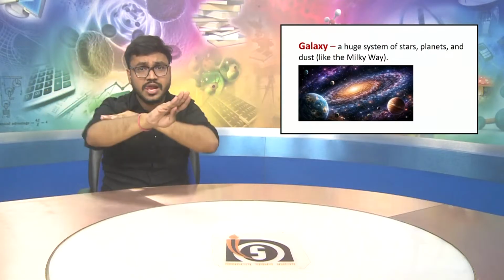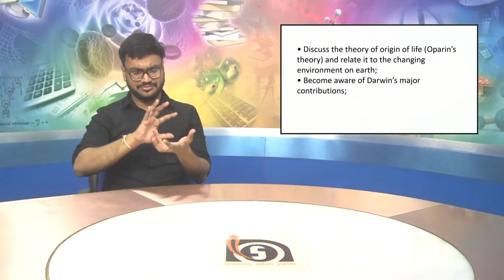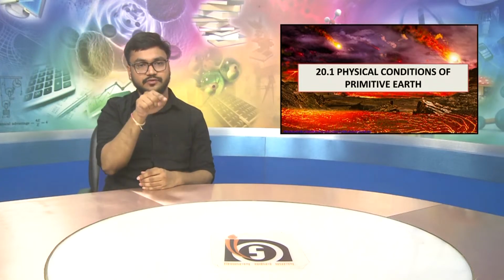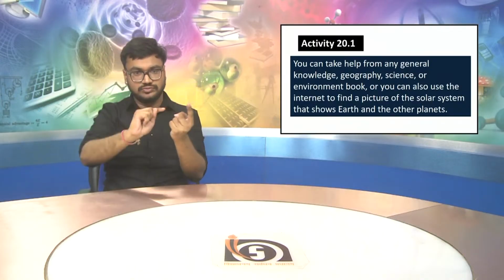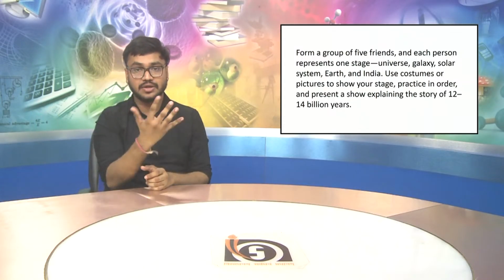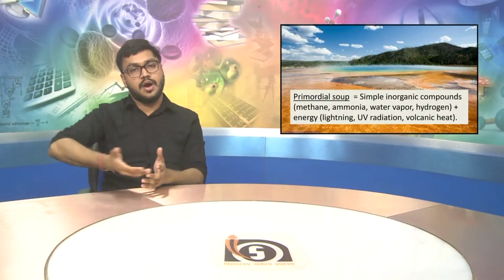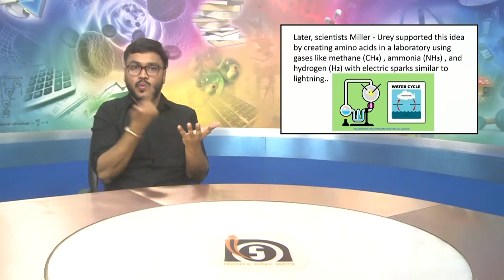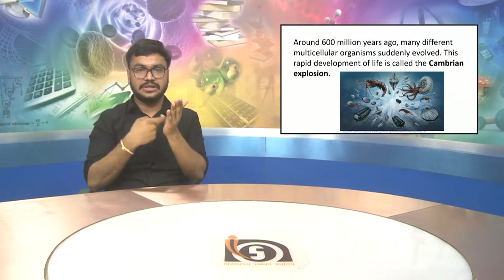Sec.(ISL) : Science & Technology : M- 7, The Leaving world, L-20, History of Life on Earth, Part -1